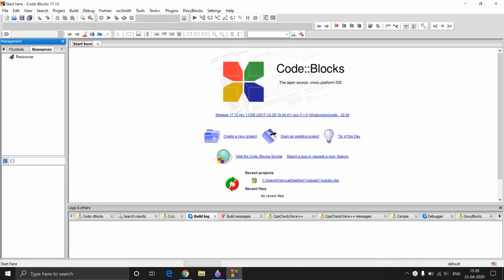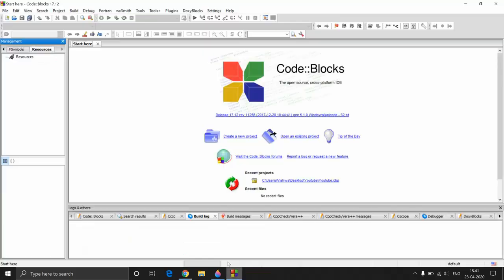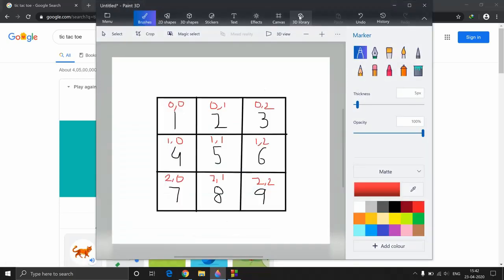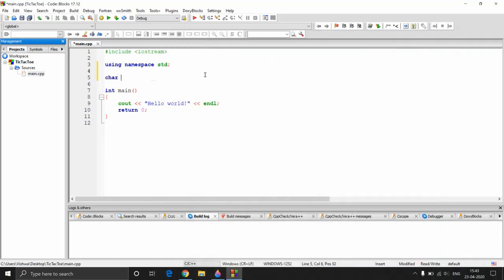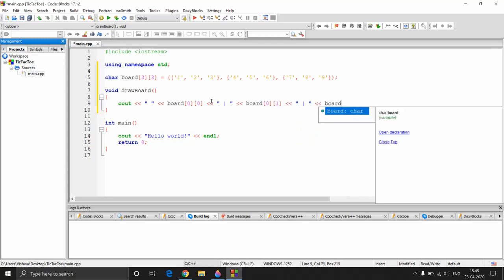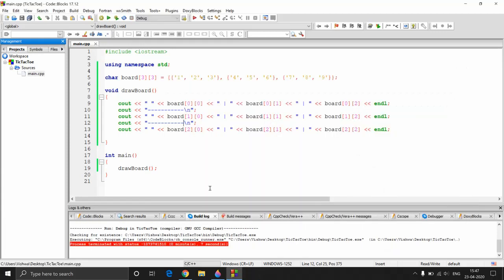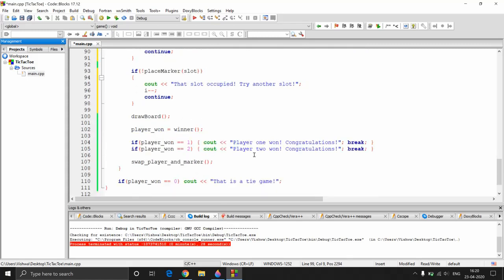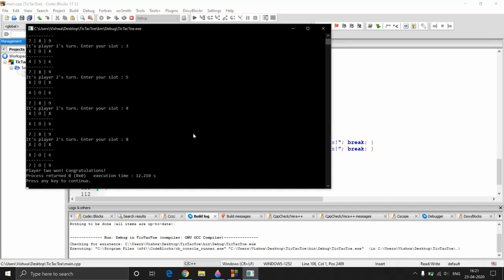C++ Tutorial for Beginners - How to Create Tic-Tac-Toe in C++ | Tic-Tac-Toe game in C++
Welcome to this course on C++ Tutorial for Beginners. In this video we will see  How to Create Tic-Tac-Toe in C++. To let us see How to Make a Tic-Tac-Toe Travel Game in C++.